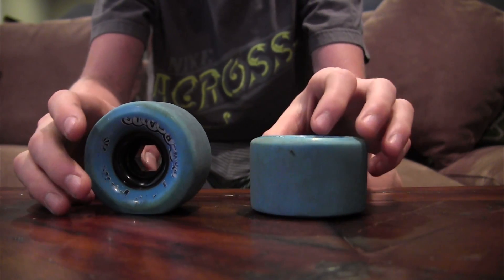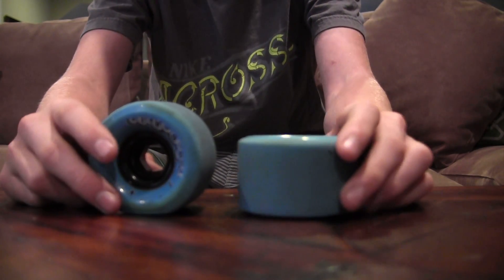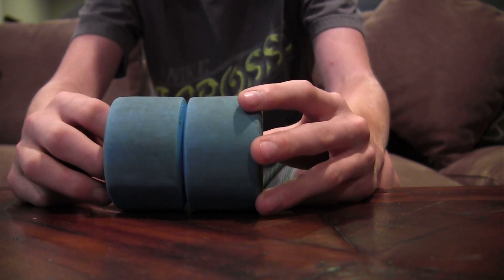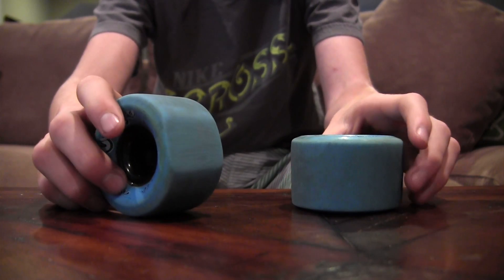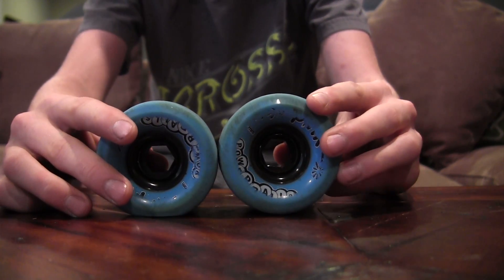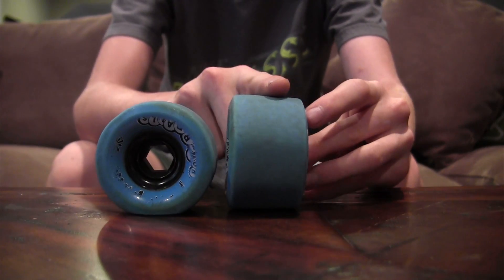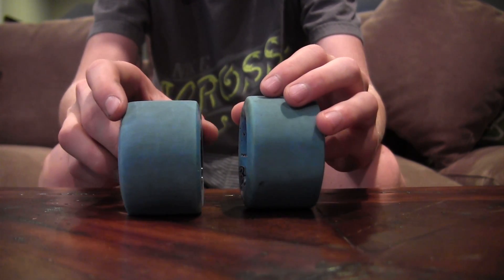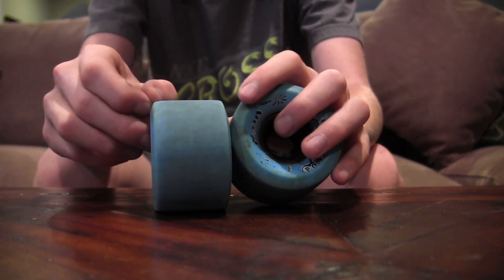Blue Powerballs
this is a review of the blue pink powerballs